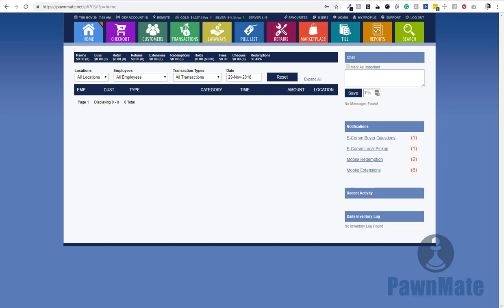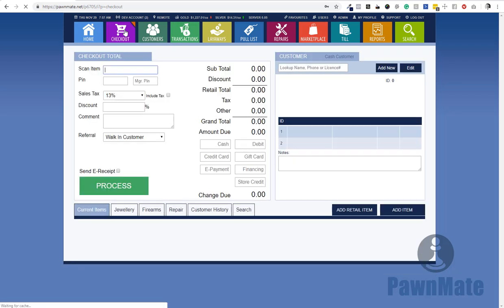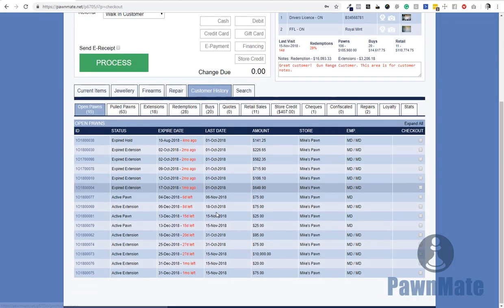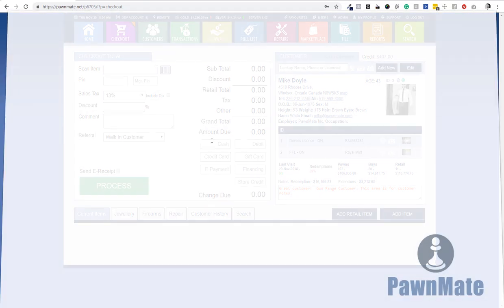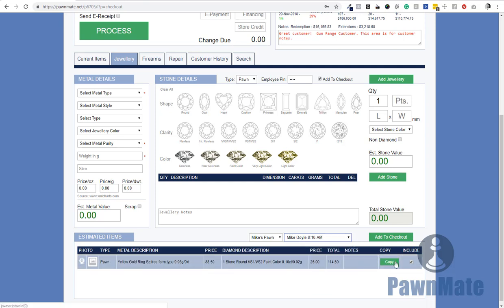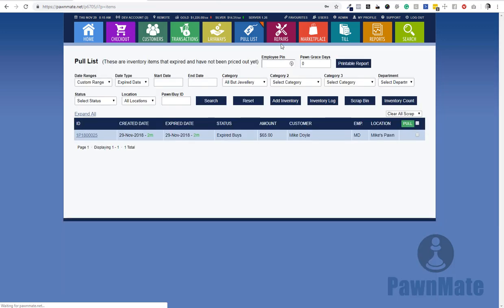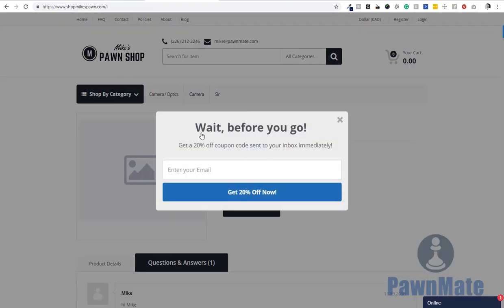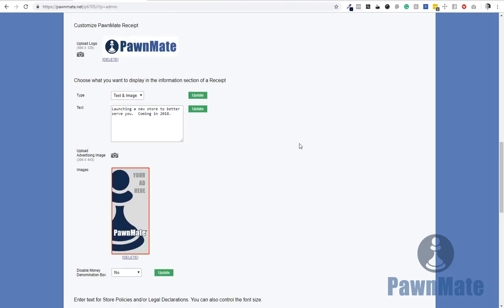PawnMate Pawn Shop Software Overview - Best Pawn Shop Software on the Planet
Are you looking for Pawn Shop software that grows with you?  Check out this high-level overview of PawnMate Pawn Shop Software.